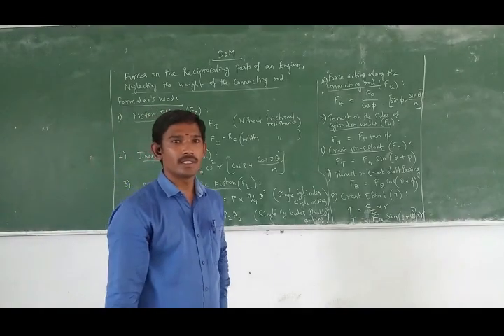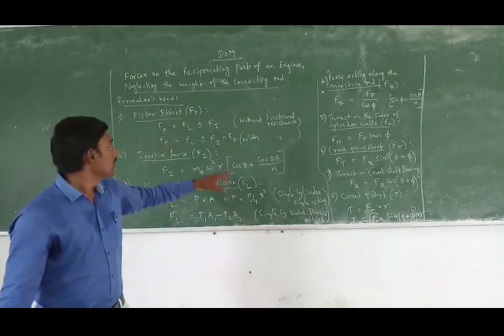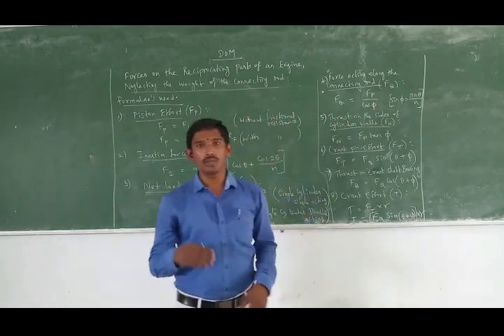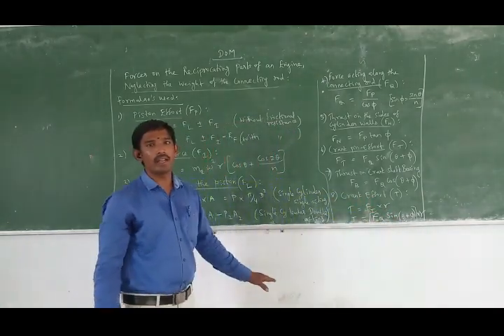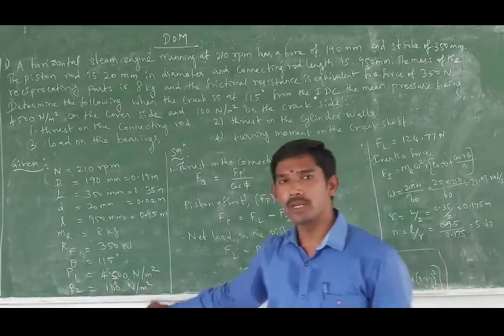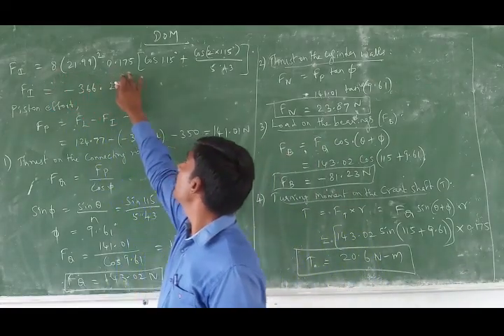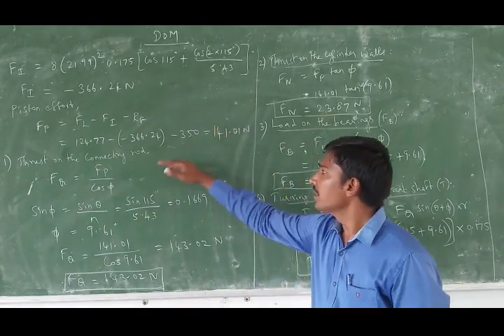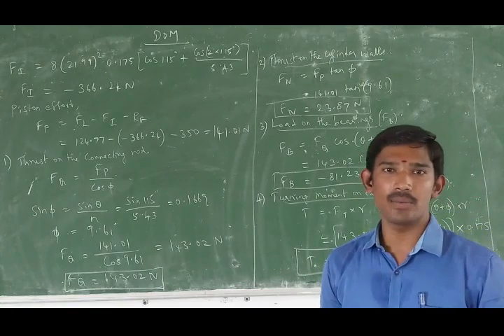ME8594 Dynamics of Machines - Unit 1 - Force Analysis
ME8594 Dynamics of Machines - Unit 1 -  Force Analysis , Dynamic Analysis of Reciprocating Engines
1.Analytical Method
2.Graphical Method

Problem solved from Graphical Method